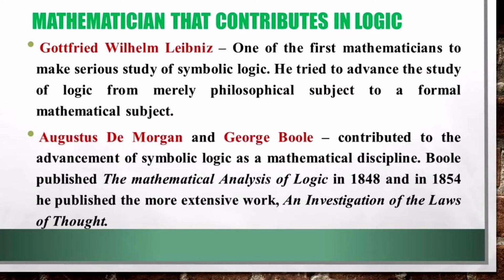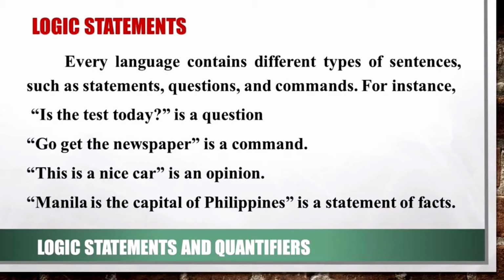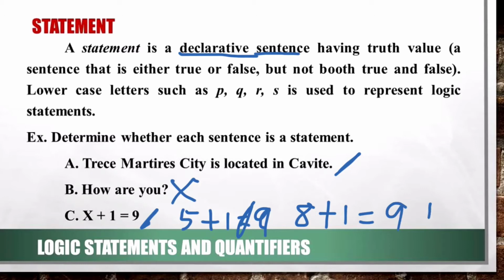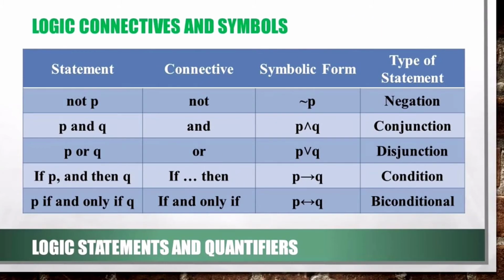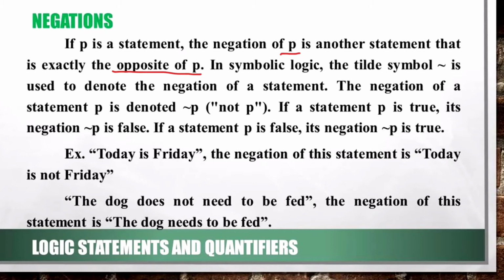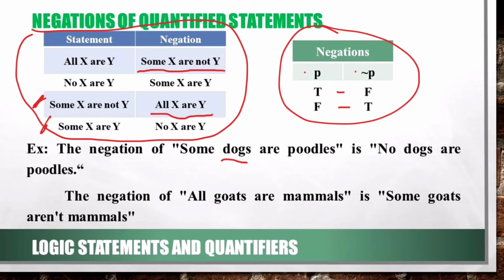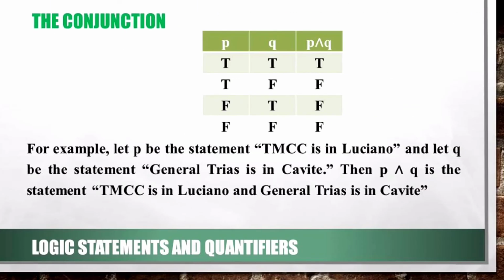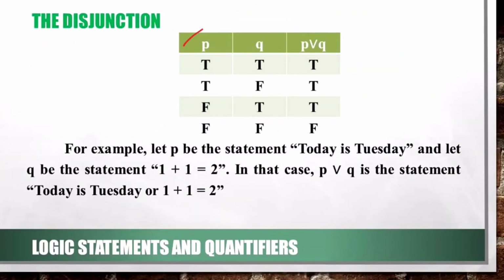Logic Part 1 | Statements, Quantifiers, Negation, Conjunction, Disjunction | Math in Modern World